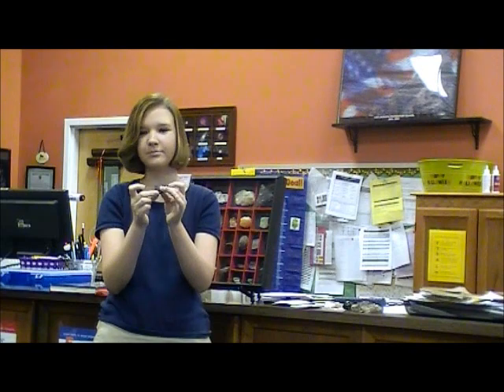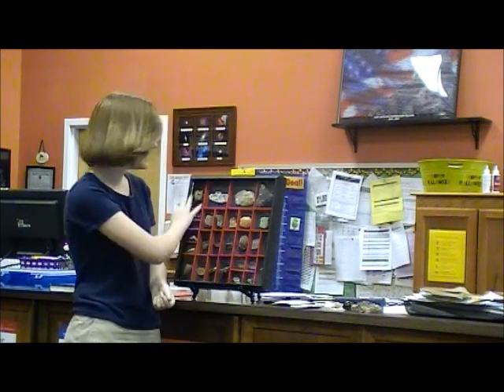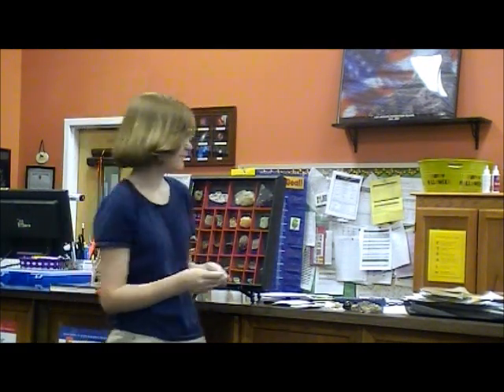amyleesGBD.wmv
AmyLee presenting her GBD (Graduation By Demonstration)
Rocks Rock!